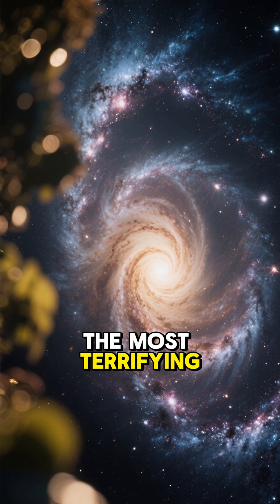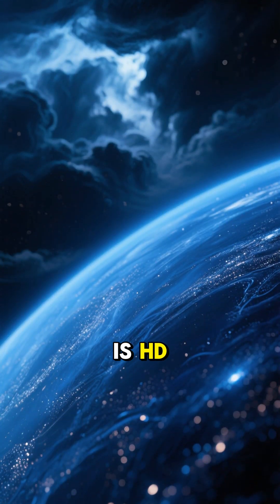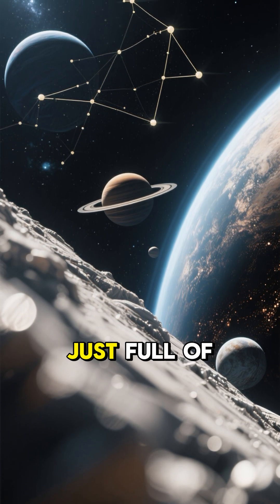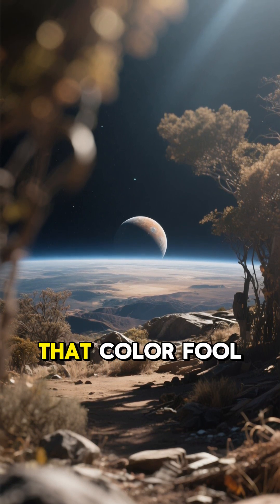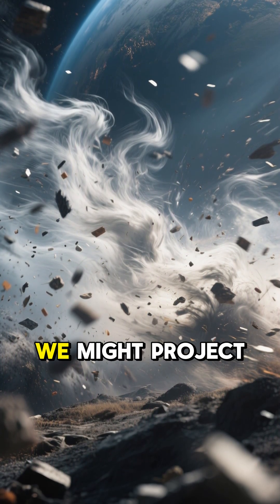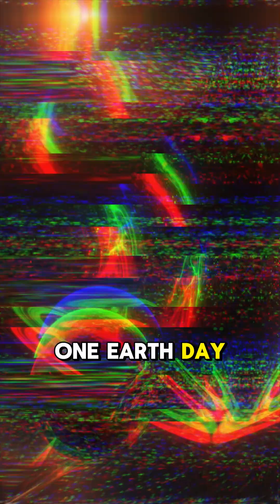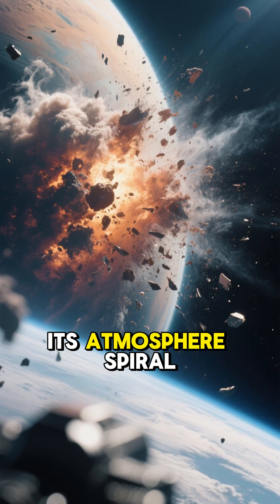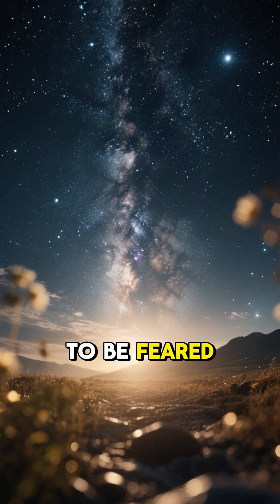This Planet is being Eaten alive!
Some planets are too dangerous to even imagine — but they exist. 🌌

From HD 189733b, where molten glass rains sideways in 5,000 mph winds, to WASP-12b, a gas giant being slowly devoured by its star, these alien worlds are as beautiful as they are terrifying.

Inspired by the voice and tone of NASA’s Dr. Michelle Thaller, this video explores the real-life horrors of the cosmos. These aren’t scenes from science fiction — they’re happening right now, in our galaxy.

Think Earth is scary? Just wait until you see what’s out there.